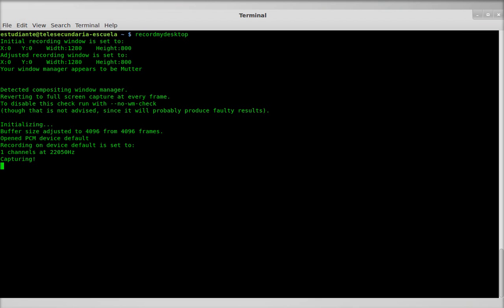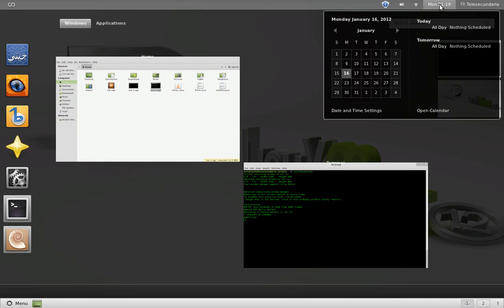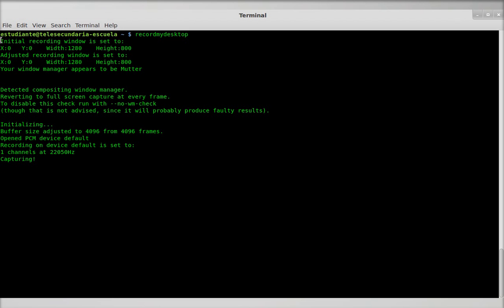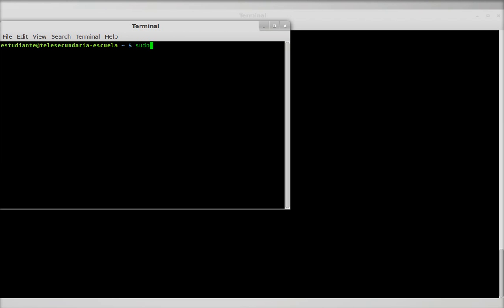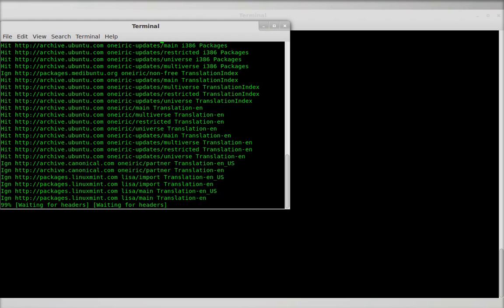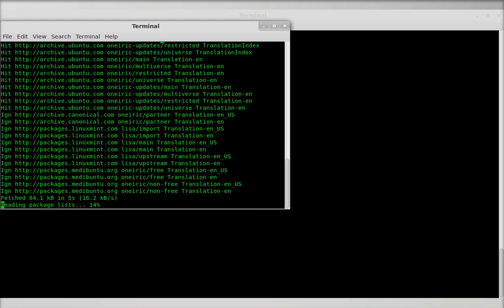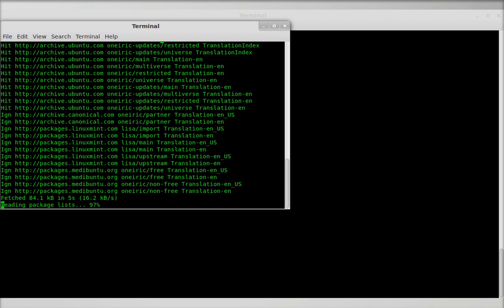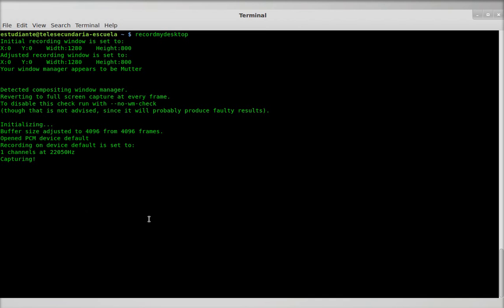how to update your computer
In the first 15 seconds I show you how to update your Chromebook(A video never accepted as a video response to how to backup your Chromebook)